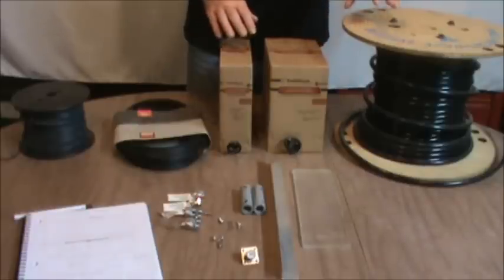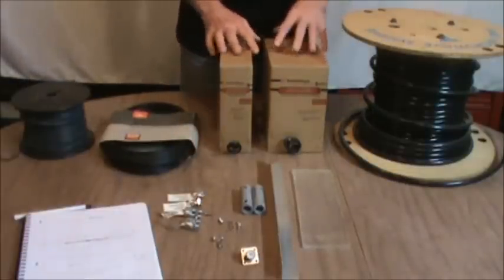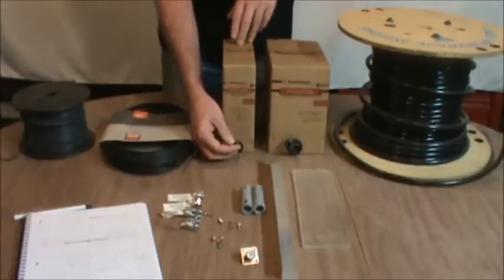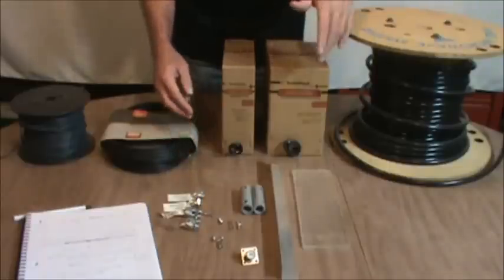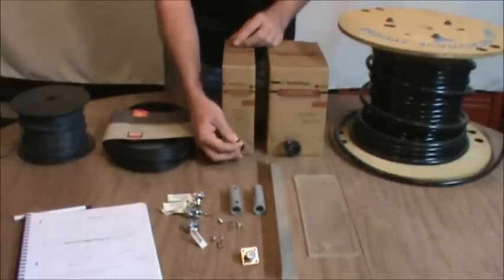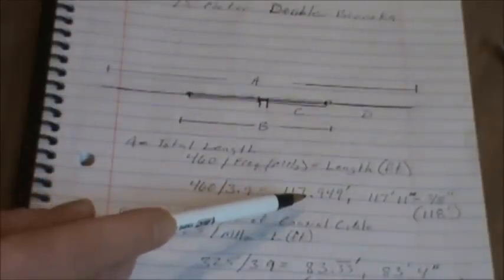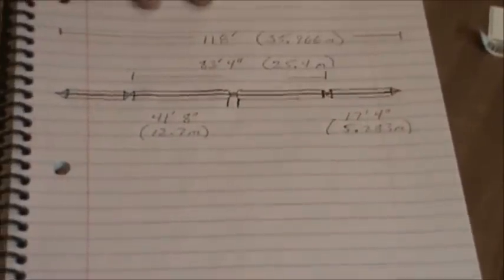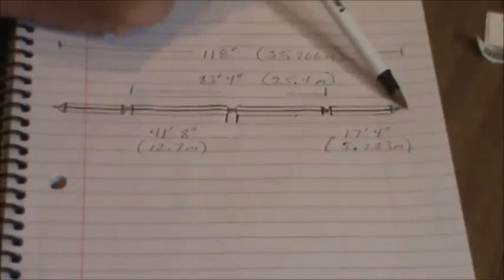Easy 75 Meter Double Bazooka Antenna, Part 1 of 4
A double bazooka antenna for 3.8 to 4 MHz. Part 1: Introduction, formulas and the plan.